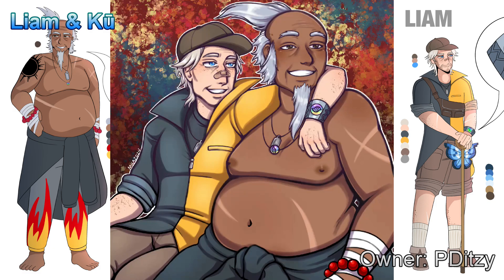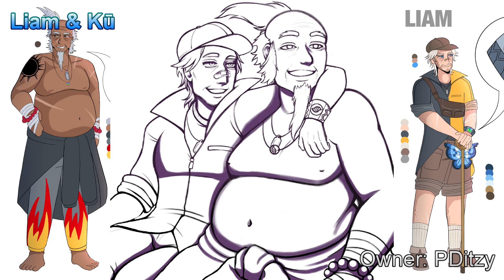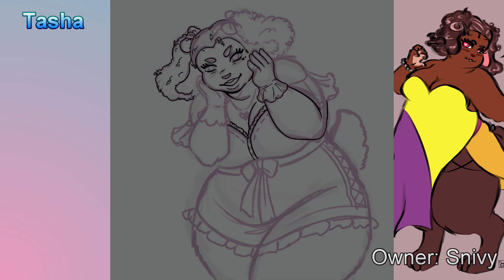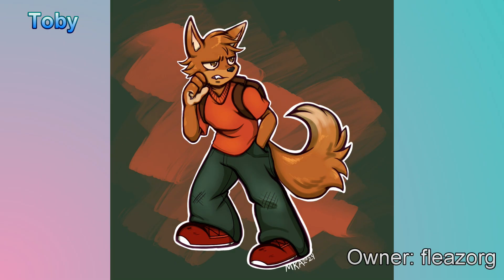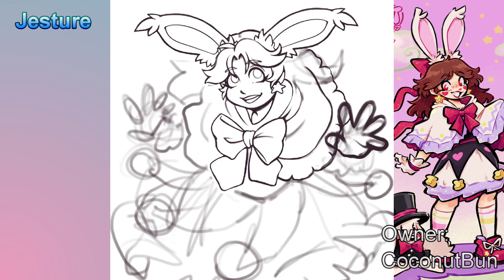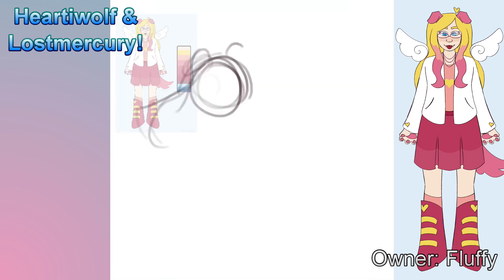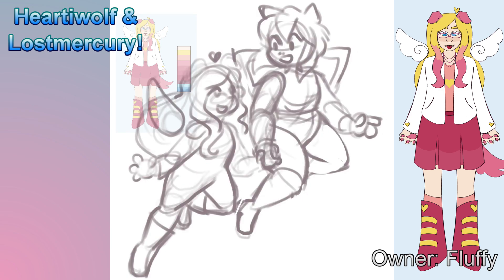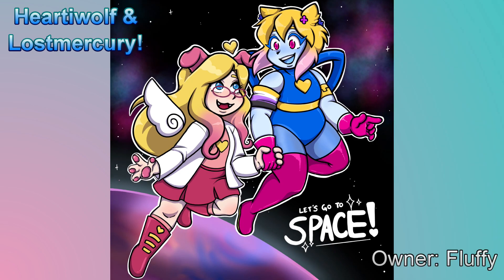I participated in ArtFight 2024!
CHECK IT OUT! A speedpaint compilation of some of the drawings that I did for Artfight 2024. I was on team seafoam and it was my first ever year participating. I had an amazing time and I can't wait to play again next year! Feel free to follow me there if you'd like to exchange some art next time.

1. Aurelia
2. Bubblaine
3. Heahea City (Night)
4. Rustboro City
5. Tomorrow Perfume
6. Tears (Full version)
7. Crimson Sky Outro (the usual)

Thumbnail, edit, and all speedpaints by me. Ft. artwork from the character's owners!